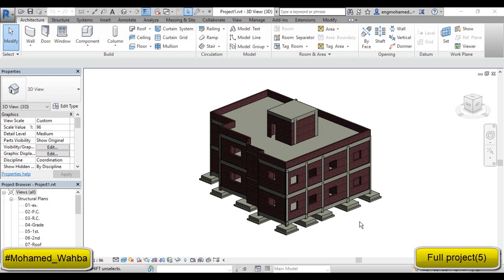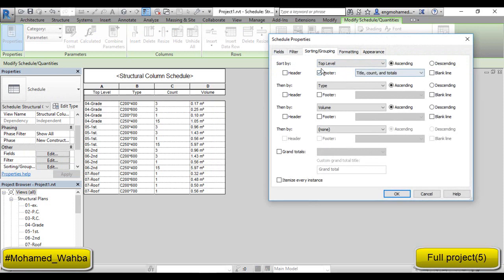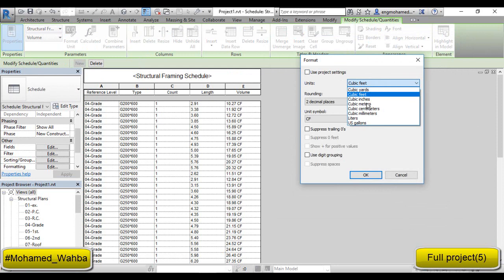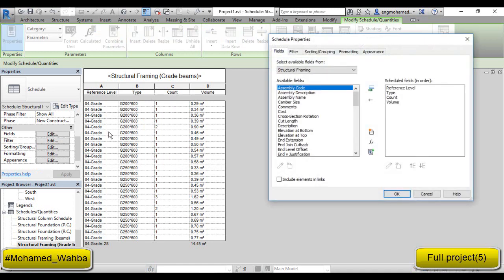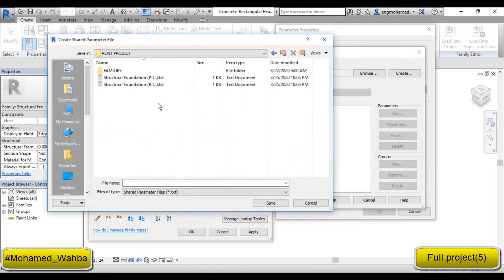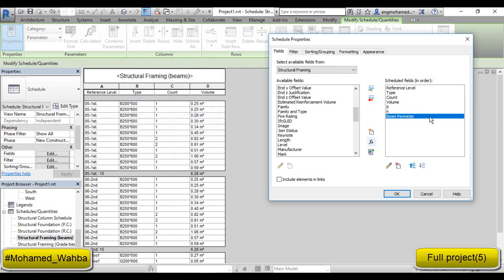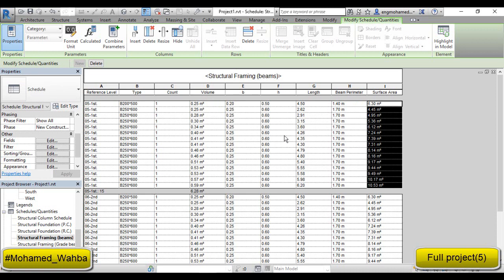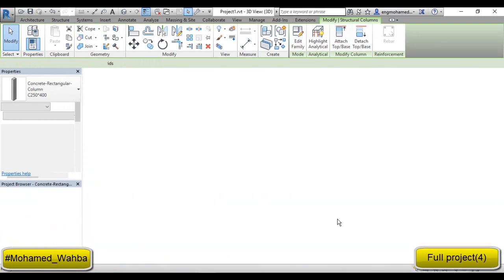Full Revit Project part(5)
Throughout this video you will learn how to estimate the quantities of Columns as well as Beams and to make a shared parameters over the villa project which was inserted from Autocad.